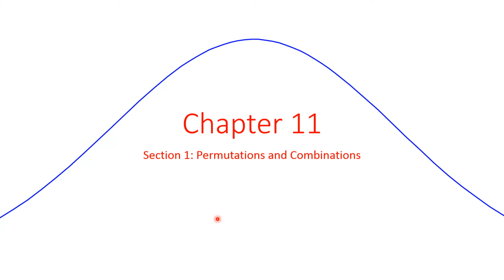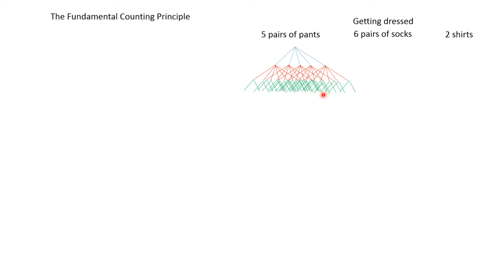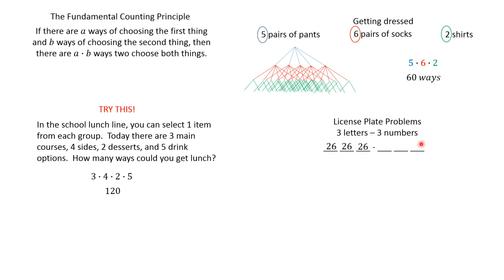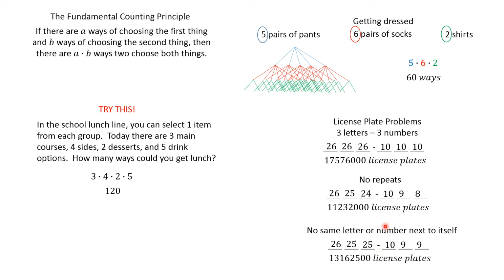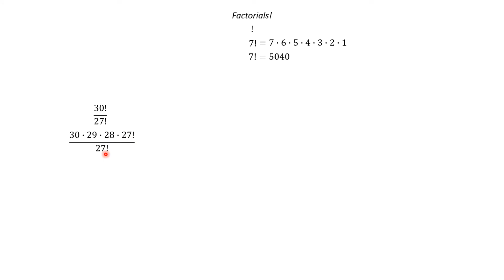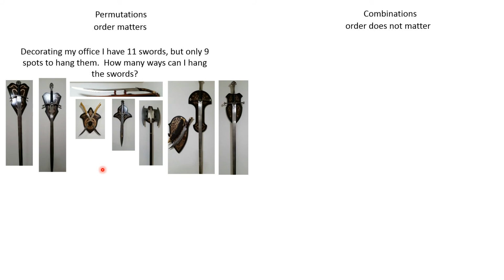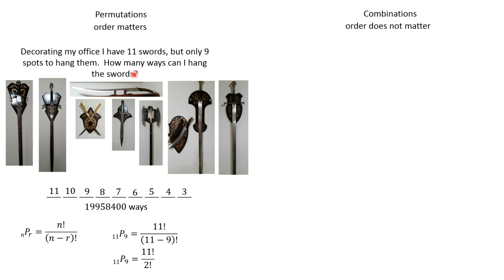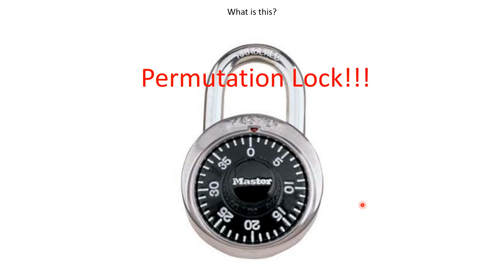11 1 Permutations and Combinations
Permutations, combinations, factorials, and the Fundamental Counting Principle